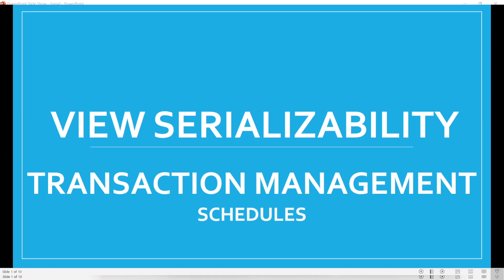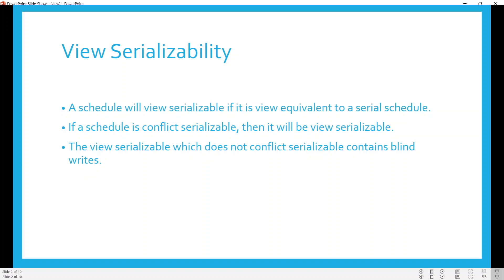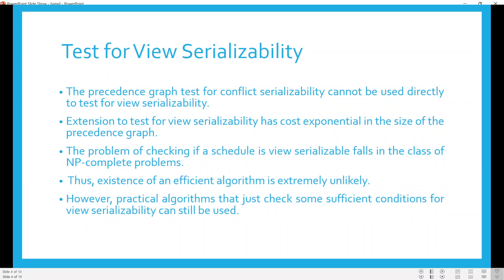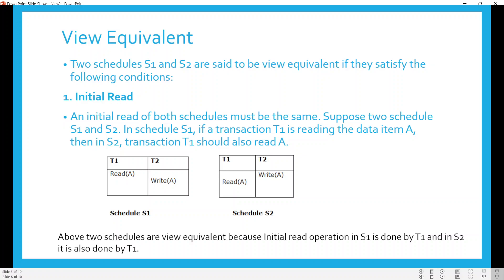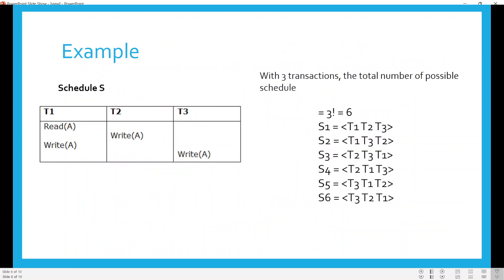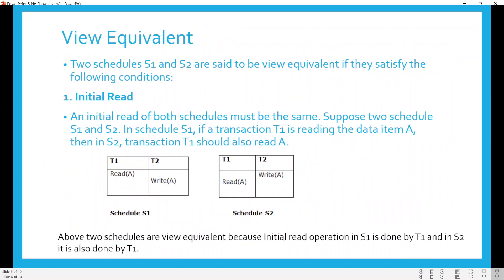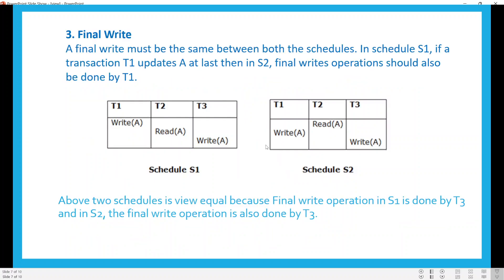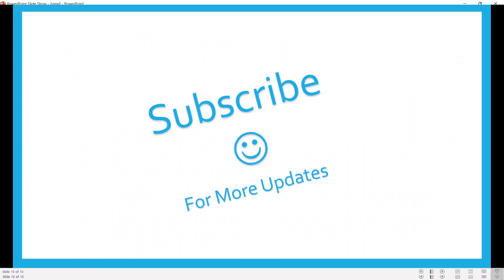View Serializability in Transaction: Explained with an Example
This video illustrates View Serializability in Transactions  with an example.